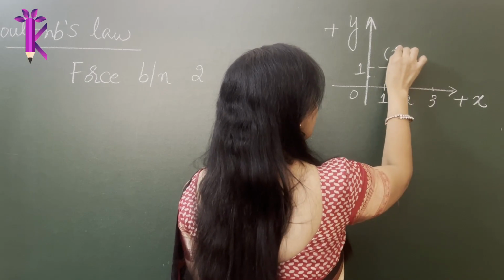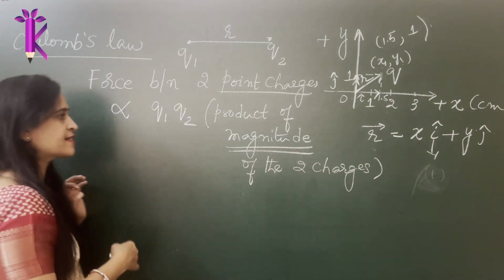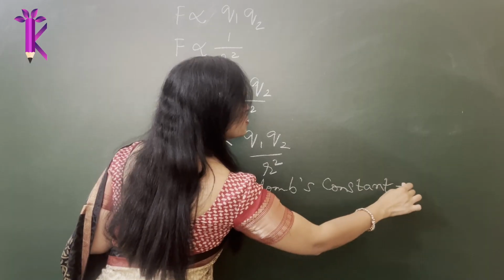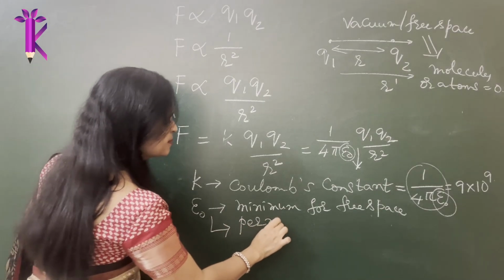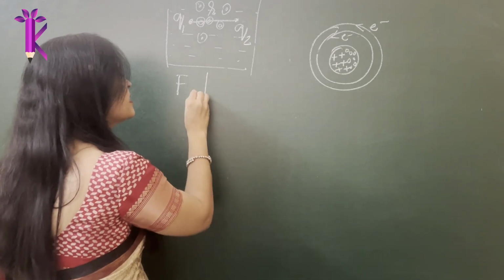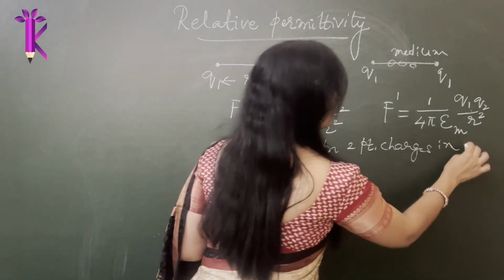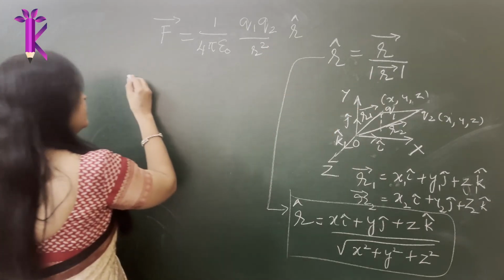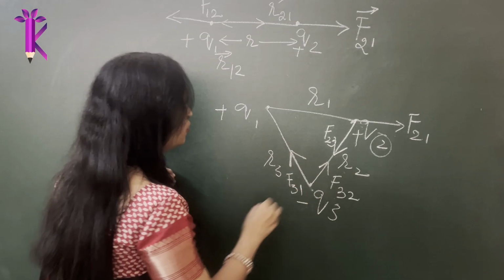Permittivity Explained From Scratch: Charging, Dipoles, Electric Field | NCERT-Class 12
If you’ve ever wondered how charges actually separate, why dipoles form, what an electric field really is, or why permittivity reduces electric force, this is the perfect video for you.

In this complete physics lesson, we start right from the basics of charging by friction, conduction, and induction, understand how fundamental forces cause charge separation, visualize dipole formation, and finally build the concept of the electric field using clear real-life analogies like the spider web, gravitational fields, and magnetic fields.

Once the electric field is fully understood, we extend these ideas to explain permittivity, relative permittivity, and how a medium weakens the electric force using Coulomb’s law.

🎯 What you will learn in this video:
Coulomb's law: a detailed explanation
Vector form of Coulomb's law
writing a unit vector properly, Charging by induction
How fundamental forces cause charge separation
 Why do dipoles form (microscopic explanation)
 Electric field concept using spider-web analogy
 Coulomb’s law and the force between charges
 What is permittivity (ε)?
 Absolute vs relative permittivity
 How medium reduces electric force
Examples: charges in water vs vacuum
 Summary & recap

This lesson is perfect for Class 11–12, JEE, NEET, engineering freshmen, and anyone who wants to build strong intuition in electrostatics.